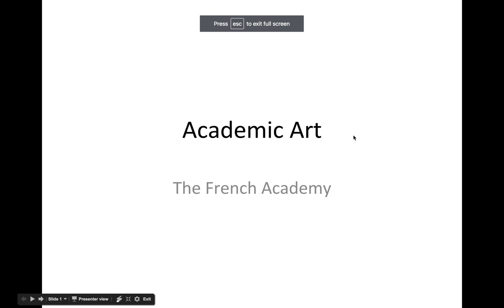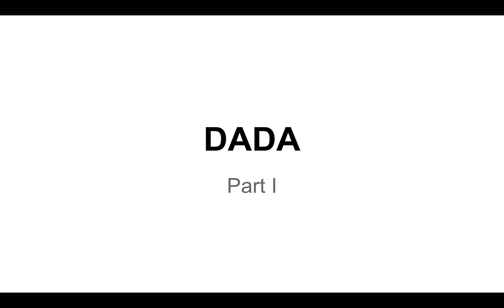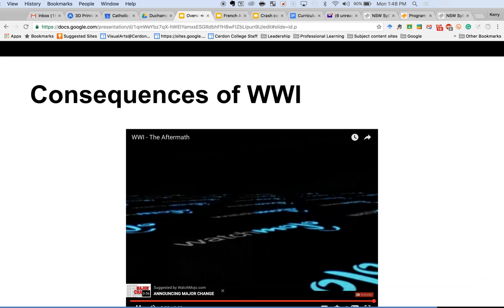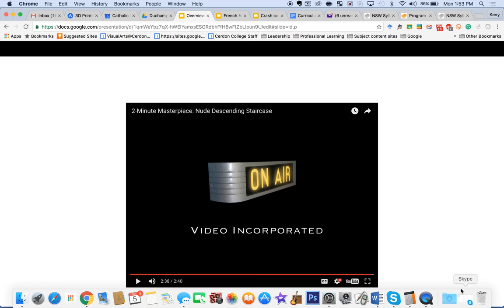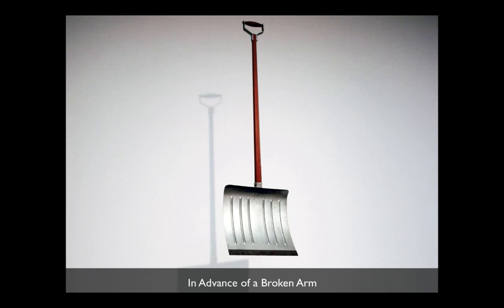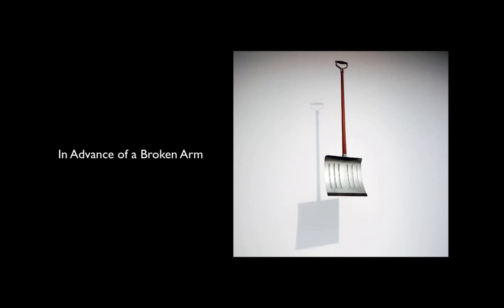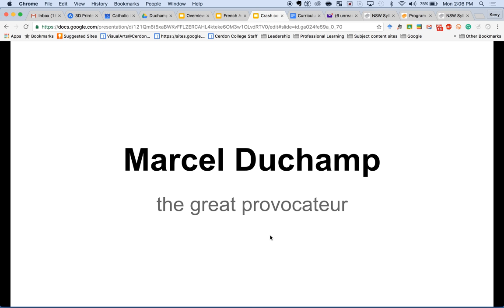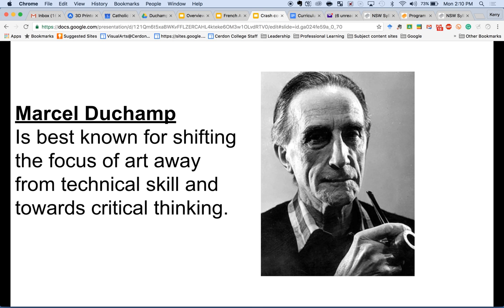In introduction to Marcel Duchamp